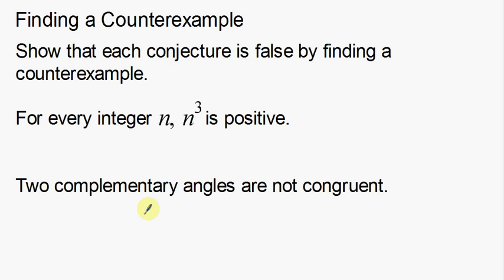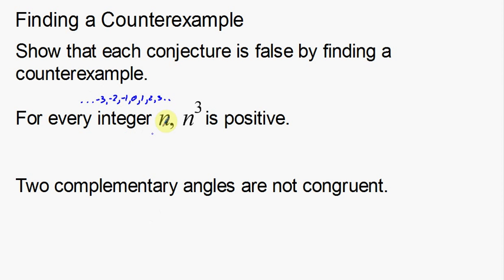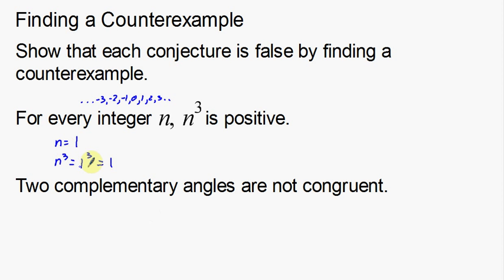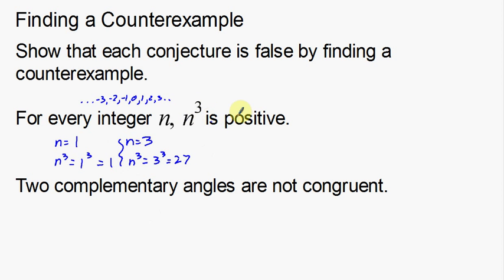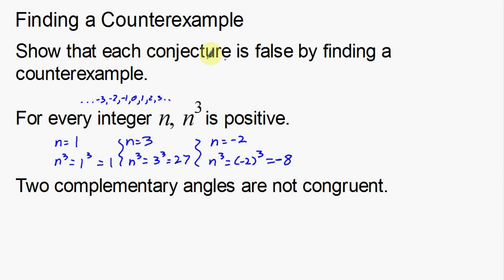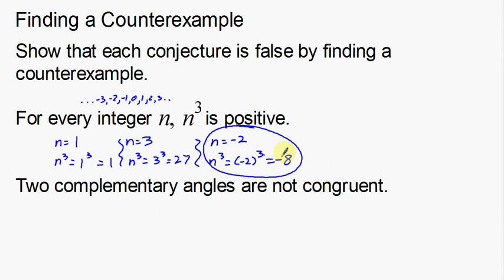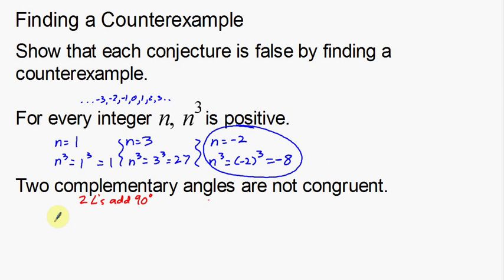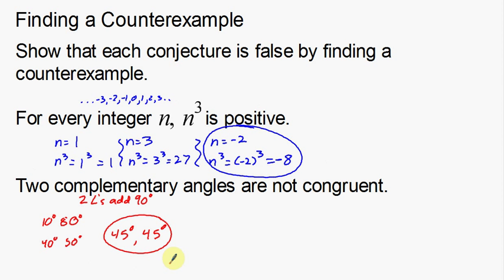Finding a Counterexample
How to show a conjecture is false with a counterexample.